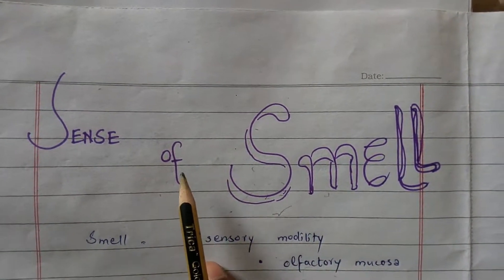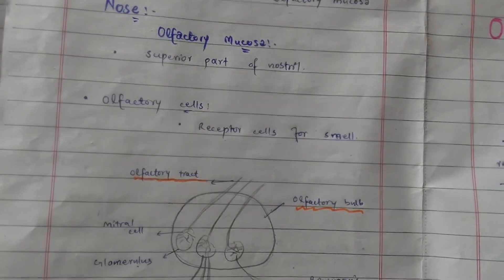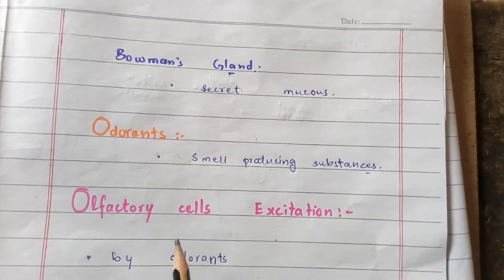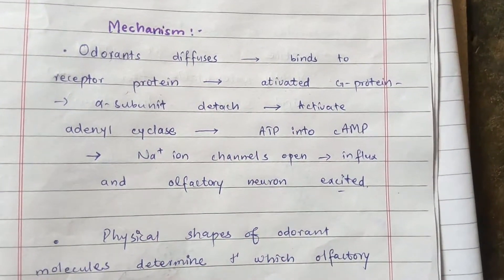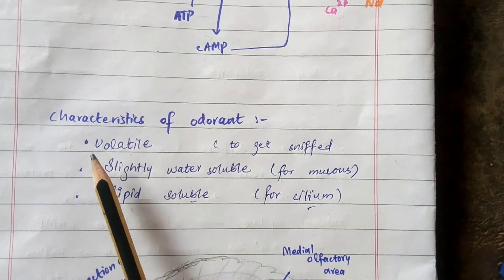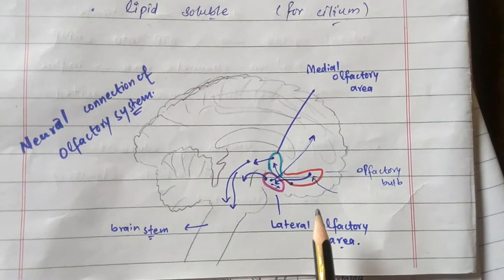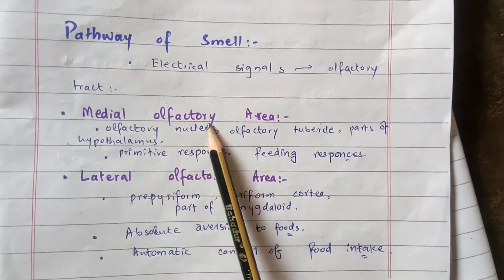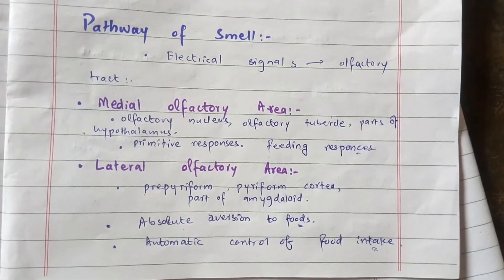Physiology Of Sense Of Smell;How Olfactory Cell is Excited,Easy And Short Explanation | Medico Star.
The Sense of Smell, How Smell is perceived by The Body . The stimulation Of Olfactory Cells .